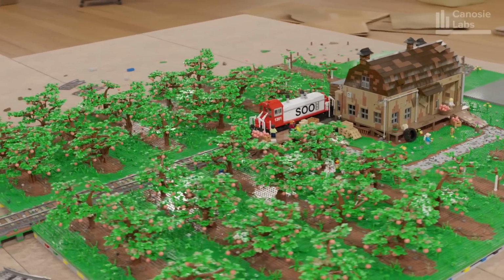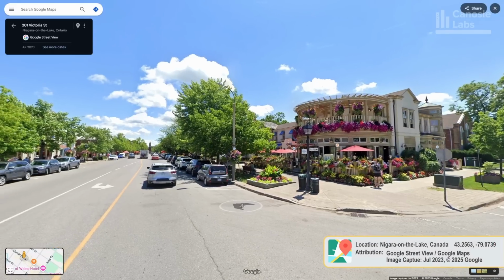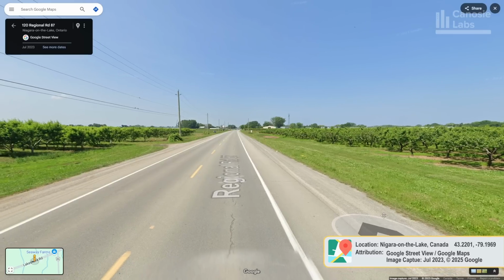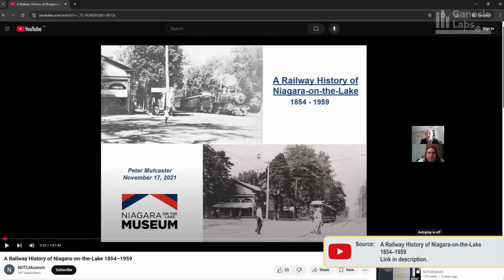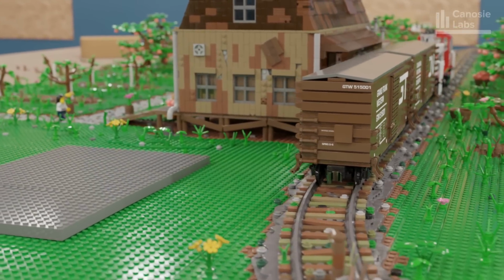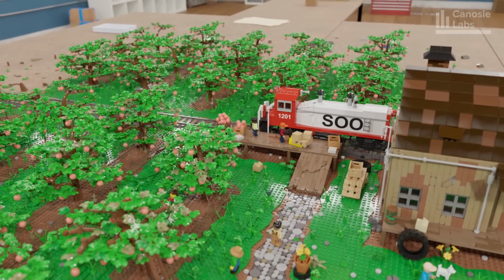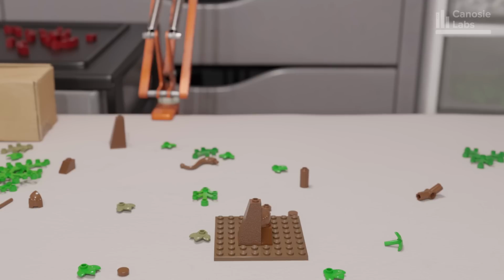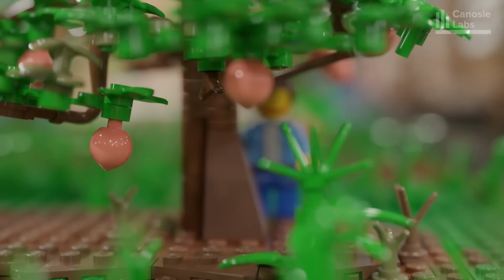Digital Lego City: Building a Peach Farm!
In this episode of my digital lego city, I’ve made a huge expansion.  I’ve added a new room so I can continue growing my city and adding a Lego peach farm!
Built using Bricklink Studio and rendered in Blender.